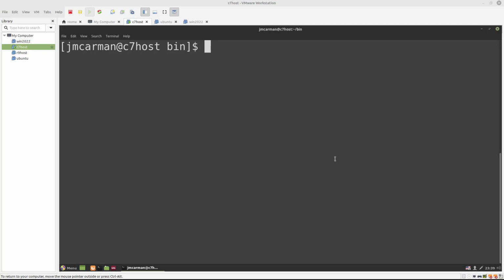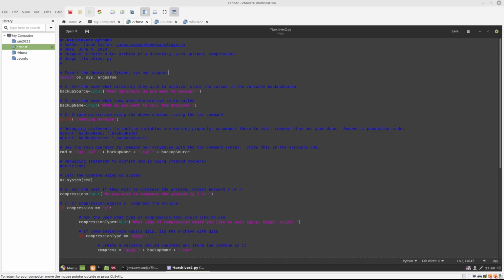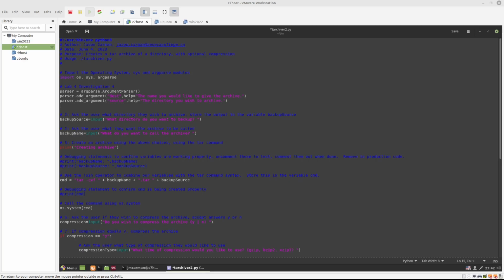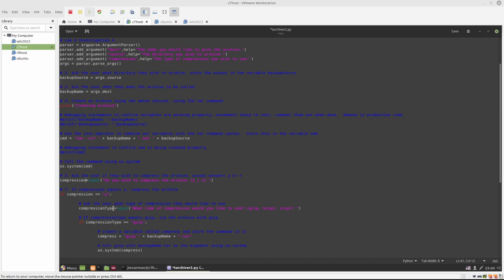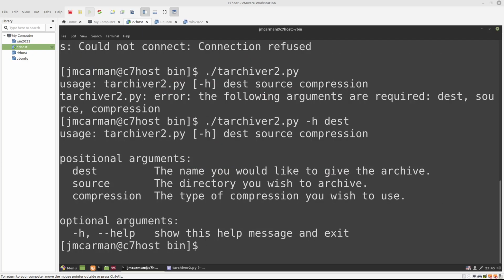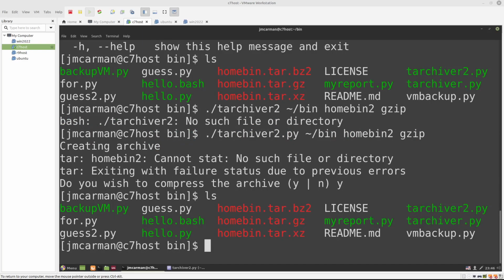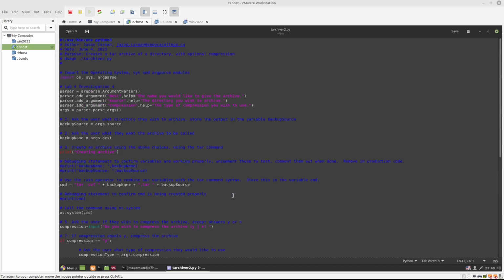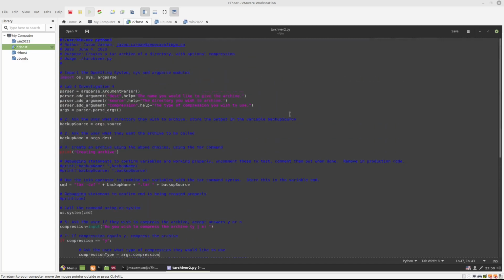Week 6 Lecture 2